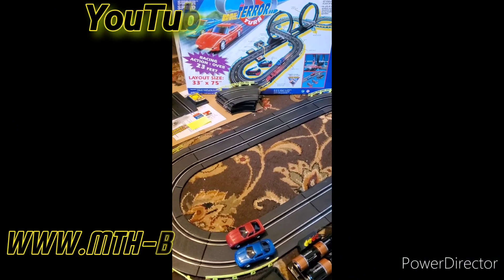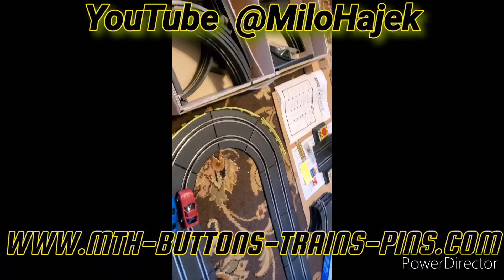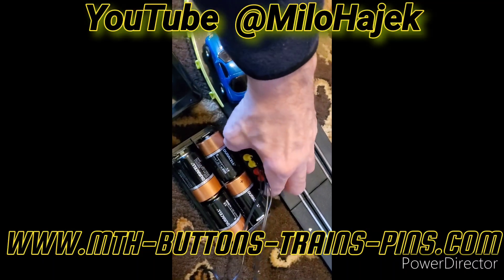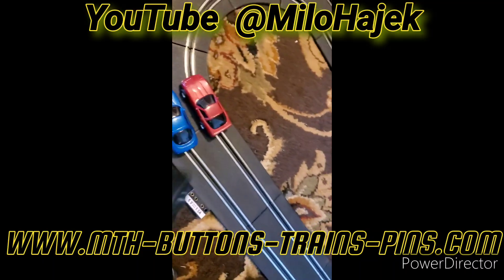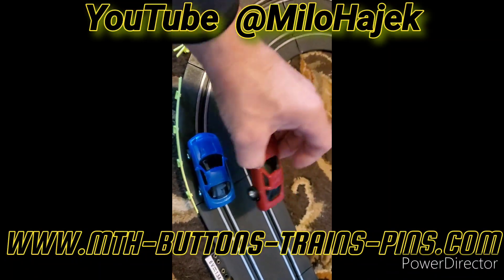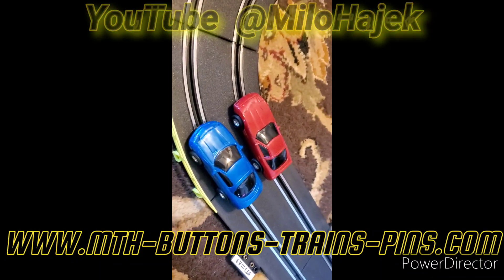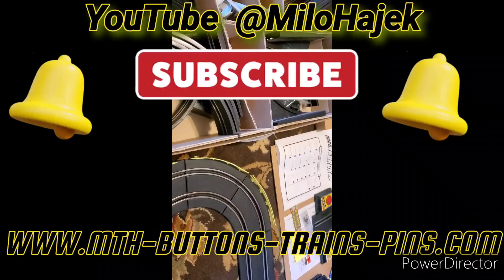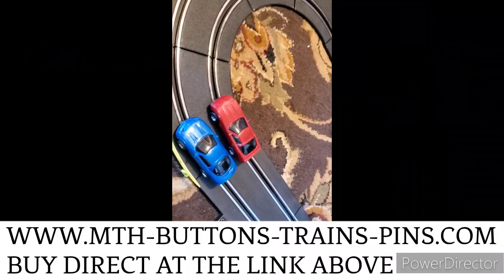Corvette vs Camaro on Test Track Super Speedway Dare Devil Terror Track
Chevy Corvette & Camaro with entire Super Speed Dare Devil Terror Turn Track (needs Power Adapter) HO Scale Race Cars With Lights

BUY DIRECT AND SAVE VERSUS OUR EBAY PRICES, SIMPLY GO

Now Available for sale in our online store at;
Click the Notification 🔔 Bell 🔔 to always stay up to date

HO Scale Corvette & Camaro with Working Front & Rear Lights
Both Look & Run Great
Includes the Track, Lap Counter, Guard Rails & more however the Battery Power Pack is corroded & could use a replacement (See Video on YouTube, Link below)

Item #: MTH2023SSDDTTCVHORDBU

You can shop at our eBay store, BUT due to the high fees and many hassles with eBay's new "Managed Payment" system, why not just BUY DIRECT from our online store? It’s Safe & Secure, we DO NOT require a login or for you to sign up for any BS or junk, we have a simple, straight forward store front with a "Add to Cart" option, then you can keep shopping or "Checkout" by clicking on the "CART" button in the header banner at the top of the page, then you choose how you want to pay, MasterCard, VISA, Amex, PayPal, or bank debit card and you’re done, simple, quick, reliable and a lot less than our eBay price on the same item so give us a try